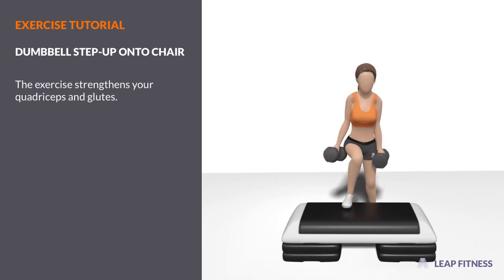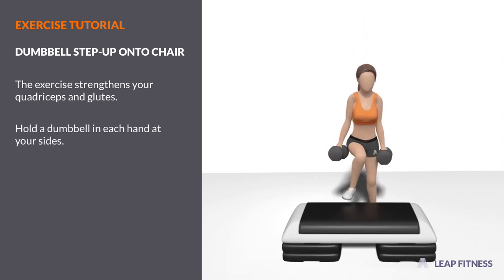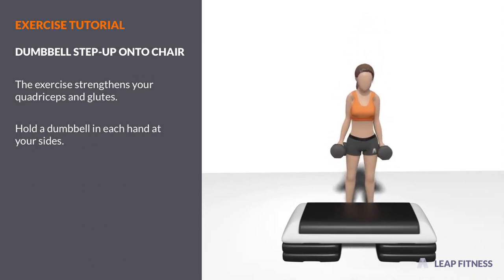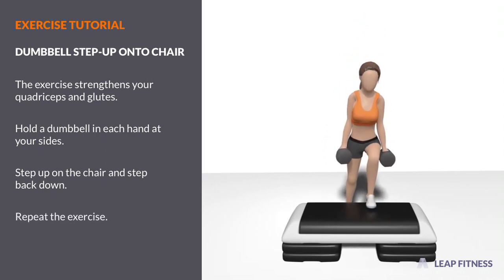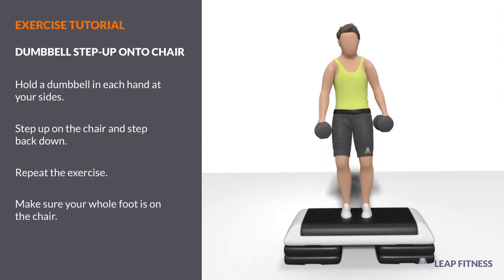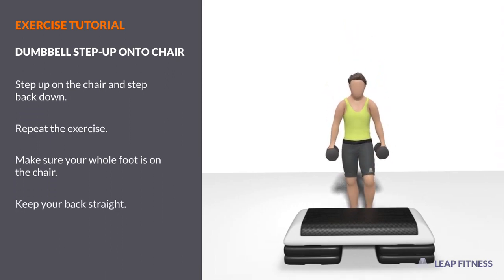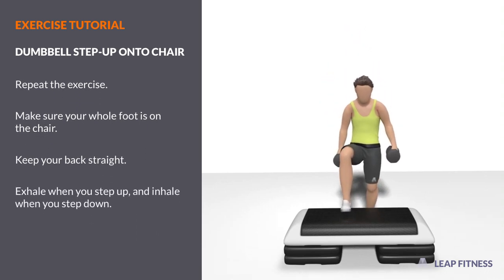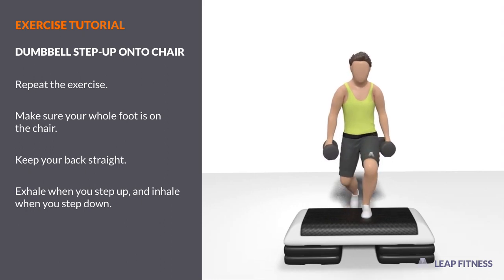How to Do：Dumbbell STEP-UP ONTO CHAIR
The exercise strengthens your quadriceps and glutes. Hold a dumbbell in each hand at your sides.Step up on the chair and step back down.Repeat the exercise.Make sure your whole foot is on the chair.Keep your back straight.Exhale when you step up, and inhale when you step down.